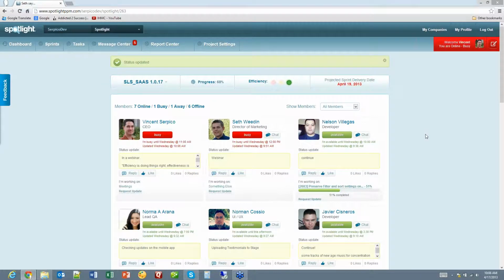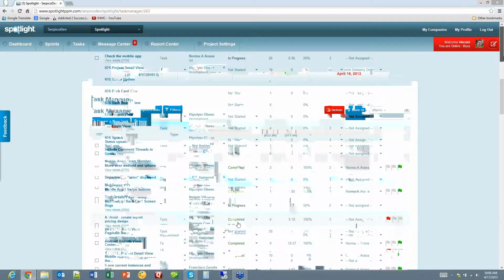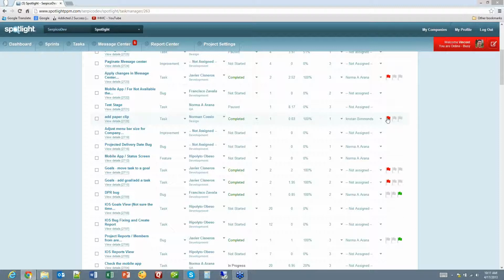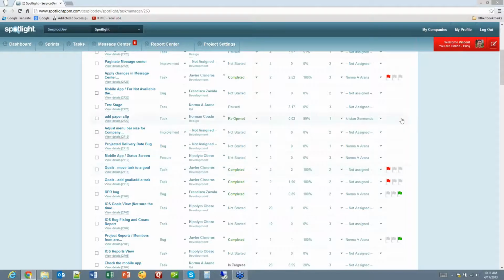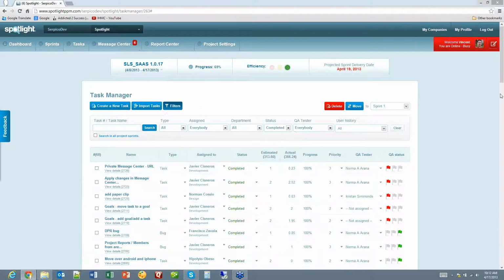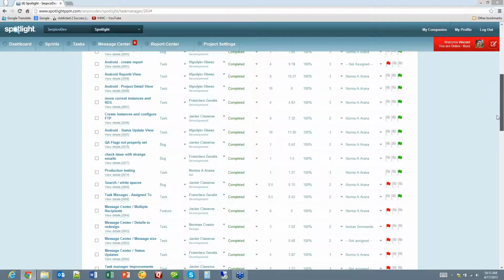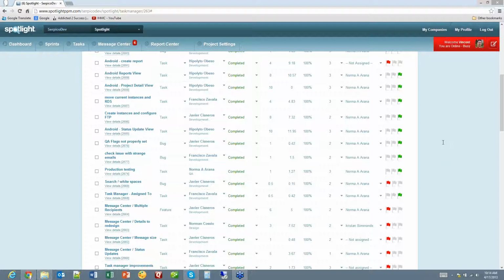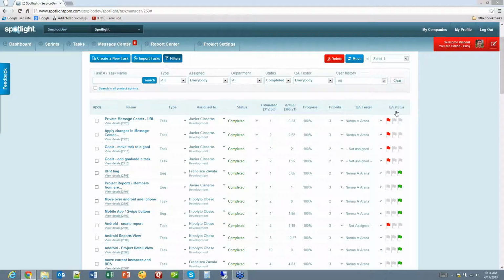Bug Tracking and QA Flags Tool Intro - Spotlight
In a project management sprint, multiple activities are happening all at once -- new features are being added, improvements are being made to existing features, bugs are getting fixed... Tasks run the gamut.  Managing this process and keeping up to date on progress is, at once, both imperative and daunting.

Spotlight's functionality allows users to accurately track progress every step of the way. Specific tasks will be laid out and assigned to distributed employees, appearing in a list in the Message Center.  Once tasks are marked as completed, color-specific flags indicate the task's progress in the QA testing process.